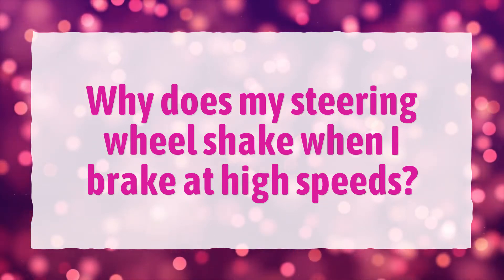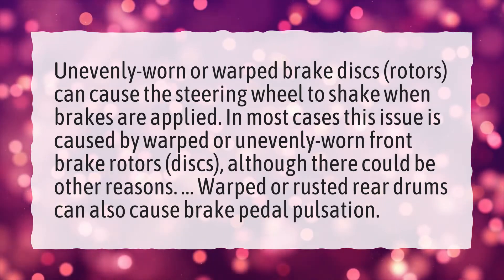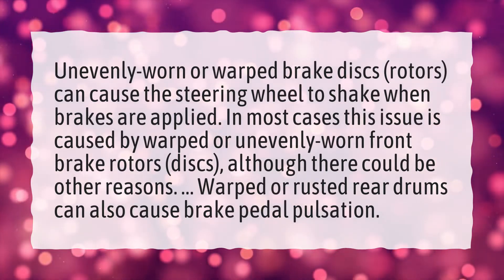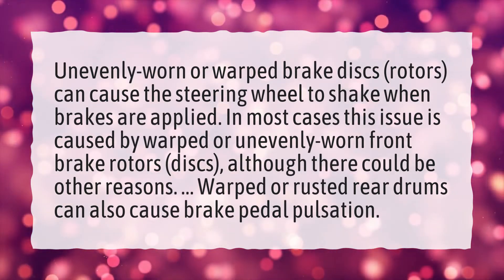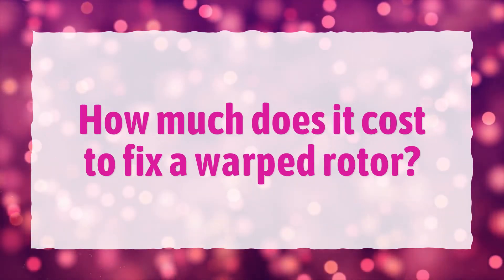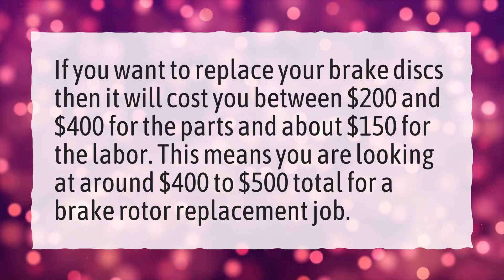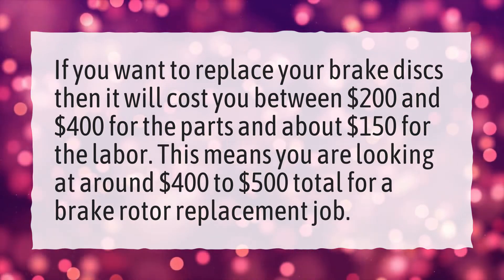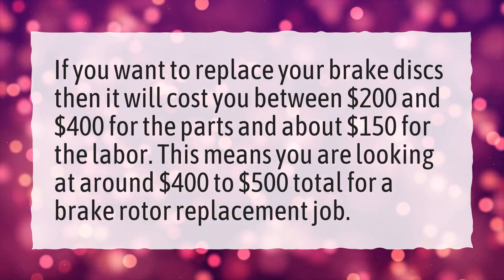Why does my steering wheel shake when I brake at high speeds?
More About Steering Wheel Shakes When Braking At High Speeds • Why does my steering wheel shake when I brake at high speeds?